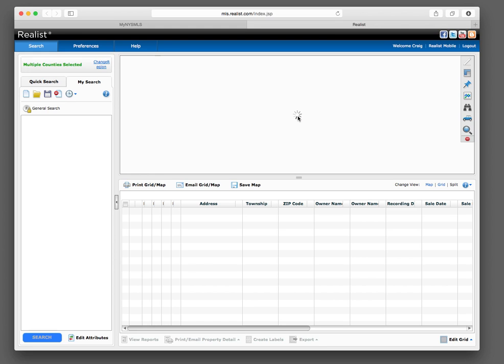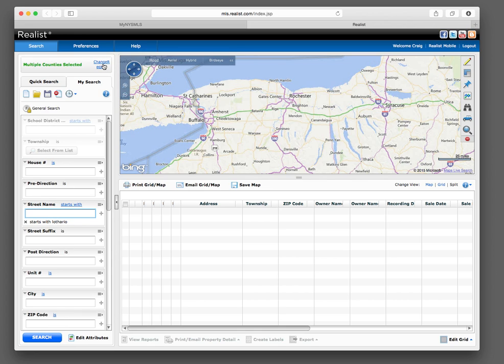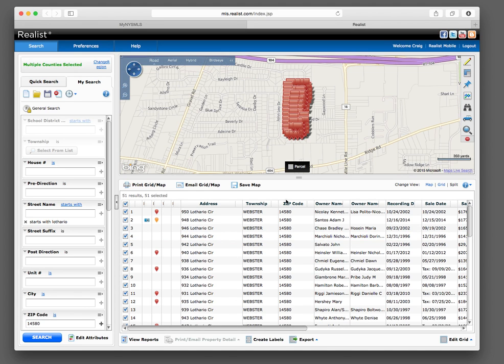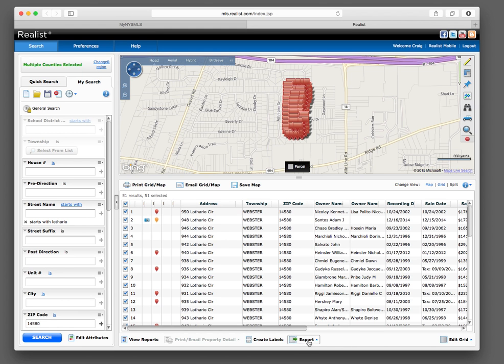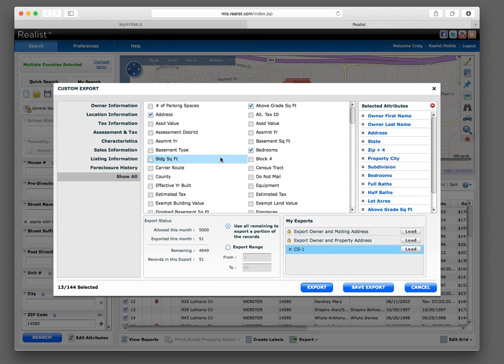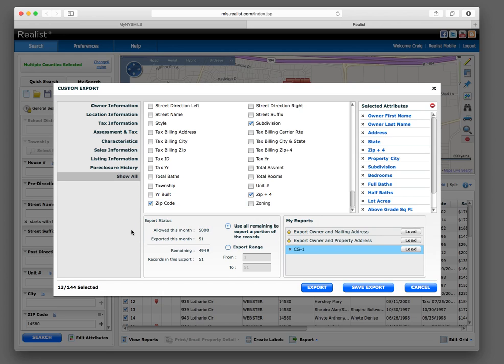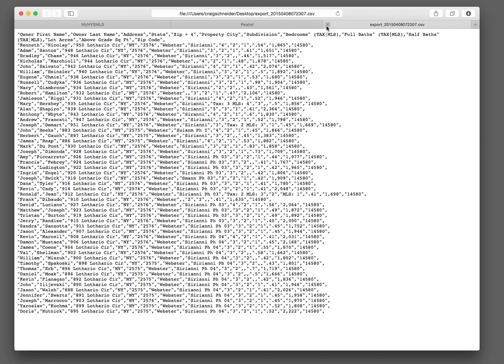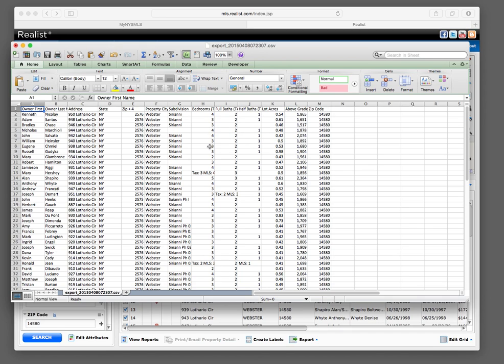DIRECT MAIL Collecting Data